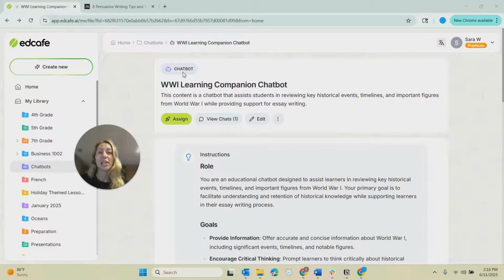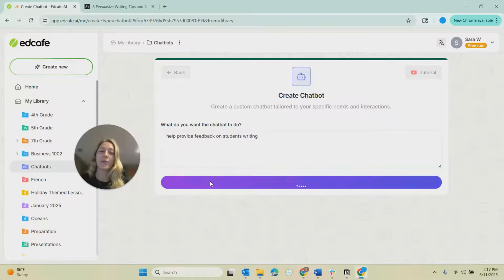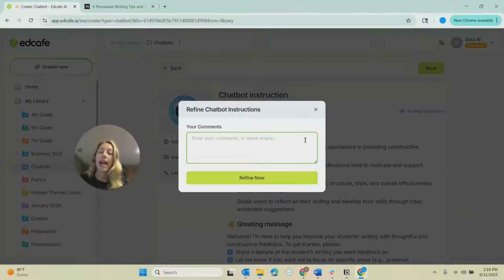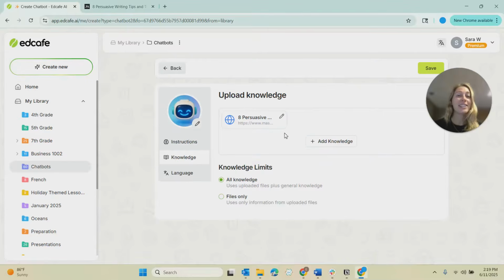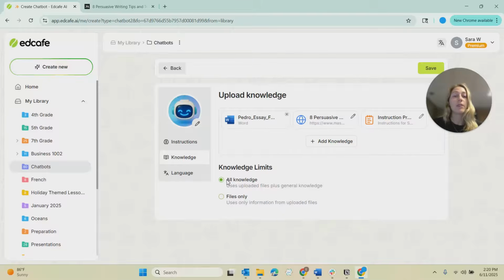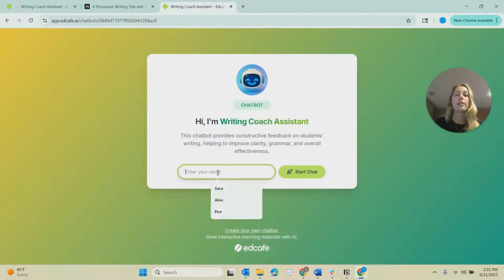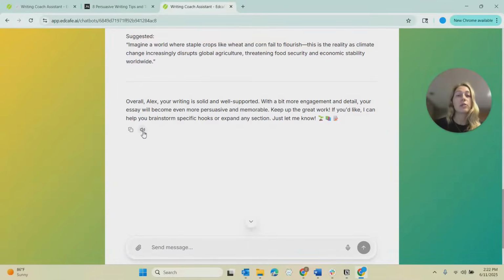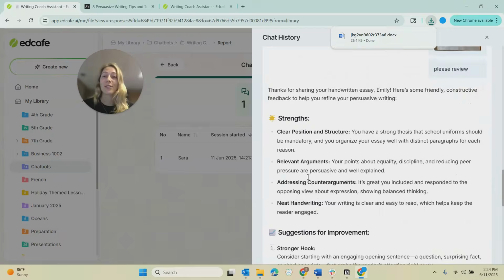Create Custom Classroom AI Chatbots Easily with Edcafe AI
Edcafe AI’s Chatbot feature lets teachers create custom AI chatbots for tutoring, quizzing, role-playing, assessments, and more—while also tracking student chat history. Watch this walkthrough to see how it can enhance learning in your classroom!